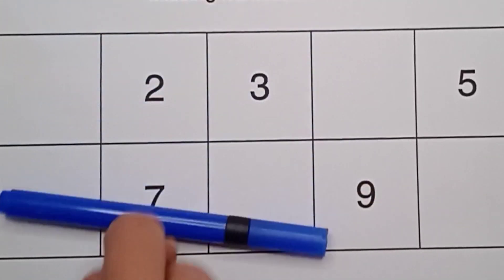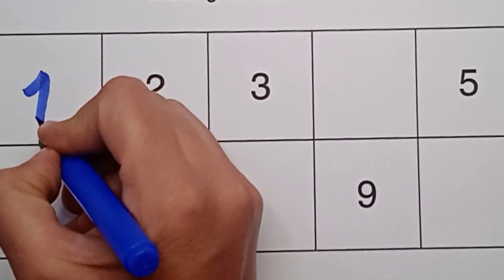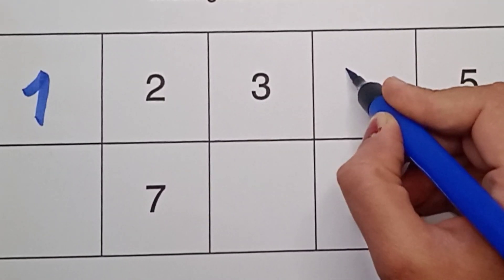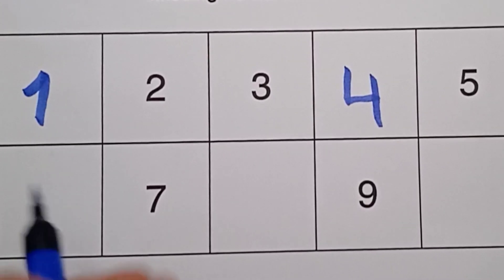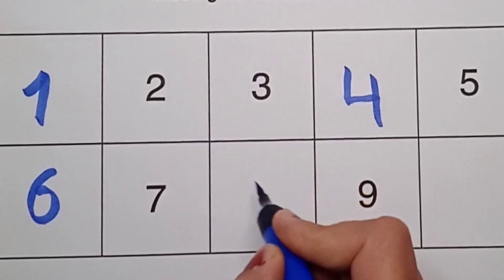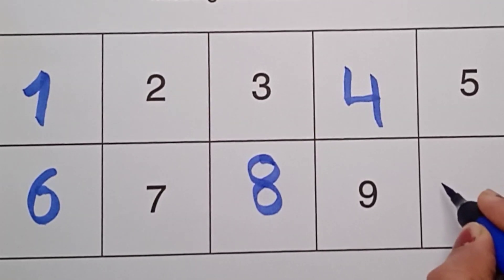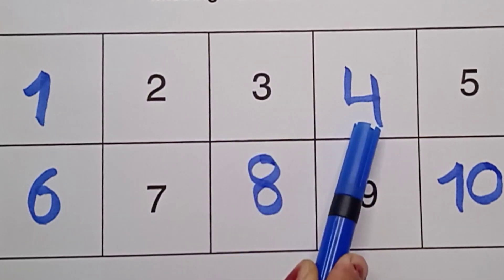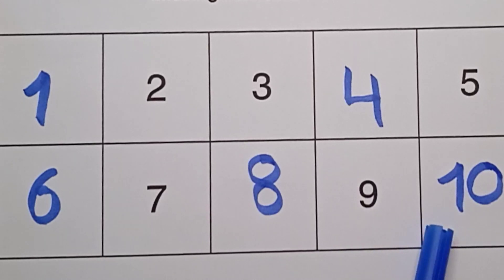How do i find a missing numbers | missing numbers 1-20 worksheets | Counting 1-20 | number names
Your query:

learn numbers
learn numbers
learn colors
123 counting
1234 song
12345
number songs
number 1-100
numbers for kids
12345 rhymes
12345 kids songs
123 counting for kids
123 counting song
abc 123
endless numbers
coloring
1 - 10 numbers
numbers recognize
how to write 1-100
numbers 1-100
abc 123
number songs 1-20
standing lines
123 songs
standing lines and sleeping lines for kids
learn to count 1 to 10
number rhymes for children
learn writing number for kids
number writing 1-20
write 1-20
how to teach writing to kids
how to teach writing to toddlers
how to write numbers
how do you explain numbers to child
how do you practice numbers with kids
what is the easiest way to teach numbers to kids
how can i teach my child too count
how do you explain to kids about counting
counting songs
counting numbers for kids
counting songs up to 50
counting up to 50
fun counting songs
learning numbers songs
learning numbers for kindergarten
missing numbers
what comes after
learn about missing numbers
learn about what comes after
what comes after alphabets
number writing 1-20
write 1-20
counting songs
fun counting songs
learning numbers songs
what comes after
how to teach what comes after to kids
cartoon
phonics sounds
hindi varnamala
shapes
birds name
body parts
abcd small letters
abcd small letter writing
 capital letters A to Z
writing
best teaching ways to writing
swar
learn hindi alphabets
hindi song
chote abcd
bade abcd
how to teach write numbers
how to teach writing name
how to learn write name in English
how to teach write alphabets
how to teach write alphabets to preschoolers in a fun way
how to teach writing hindi alphabets
how to teach to write alphabets
how to teach writing alphabets letters
how to start teaching writing alphabets
how to learn and write english alphabets easily for preschoolers toddlers kindergarten and kids
counting songs
fun counting songs
learning numbers songs
what comes after
cartoon
phonics sounds
hindi varnamala
shapes
birds name
body parts
abcd small letters
writing
swar
learn hindi alphabets
hindi song
chote abcd
bade abcd
small letters
lower case letters
lowercase letters